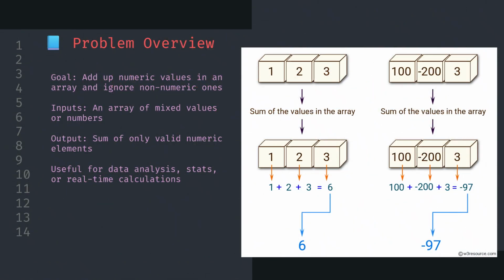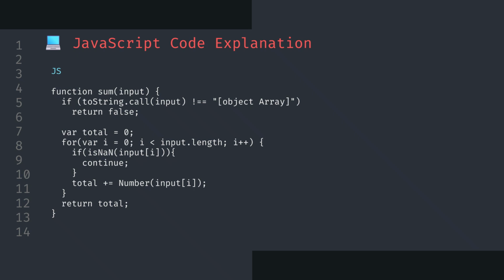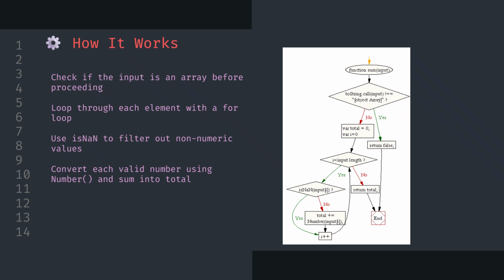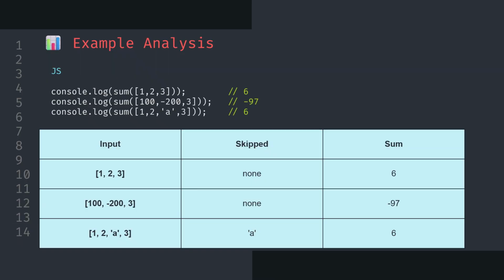🎥 Sum Array Values in JavaScript Ignore Non Numeric Data with This Clean Function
➕📊 Sum of Array Values in JavaScript | Coding Tutorial

📌 Description:
In this tutorial, we’ll learn how to add up all the values inside an array in JavaScript. This is one of the most common operations when working with lists of numbers—like grades, prices, or scores—because it gives you the total result in just one step.

📘 What You'll Learn:

What it means to sum values in an array

How JavaScript processes arrays of numbers

Why summing arrays is useful in daily coding tasks

📝 Explanation:

An array is simply a collection of values grouped together in JavaScript, usually written inside square brackets. To find the sum of an array’s values, we go through each number one by one and keep adding them together until we reach the end.

For example:

If the array is [2, 4, 6], the sum is 12.

If the array is [10, 20, 30, 40], the sum is 100.

This process is just like taking a list of expenses and adding them up to see how much you’ve spent in total. JavaScript makes this task easy using built-in methods or a simple loop.

🔁 Tripled Keywords for SEO:

sum array javascript, javascript array values, add numbers javascript

Sum Array JavaScript, Add Numbers in JS
JavaScript Array Tutorial, Array Math Operations
JavaScript Basics, Learn JS Fast
Web Development Math, Coding for Beginners